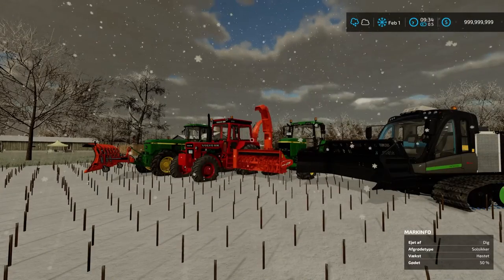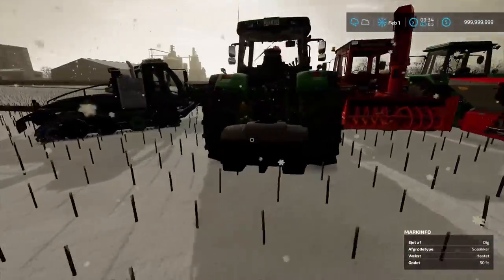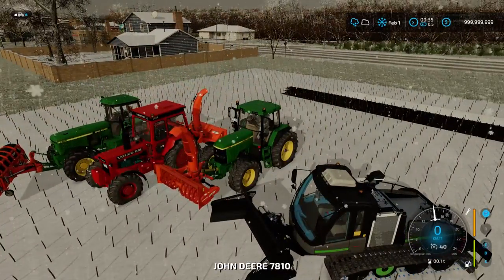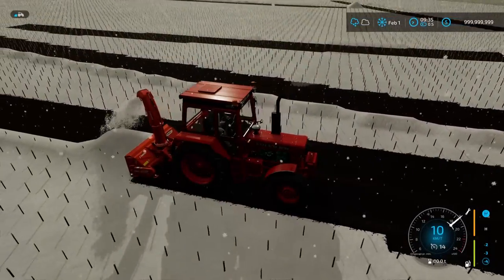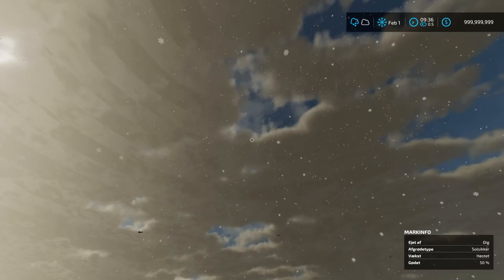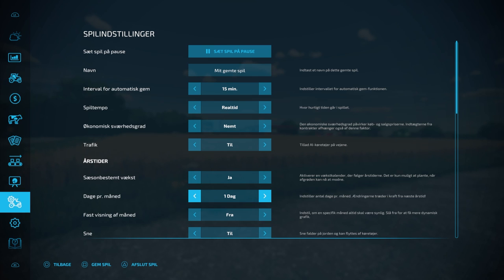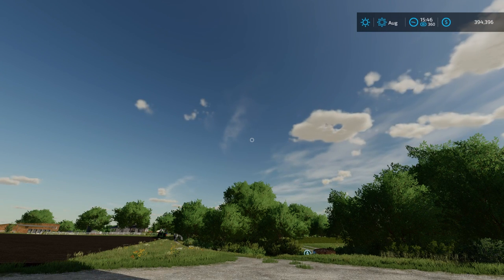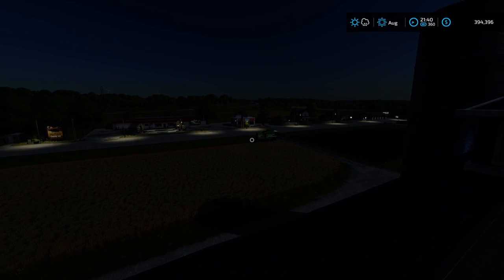HOW TO MAKE SNOW in Farming Simulator 2022 | Winter Wonderland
This video shows you how to make snow in Farming Simulator 2022.